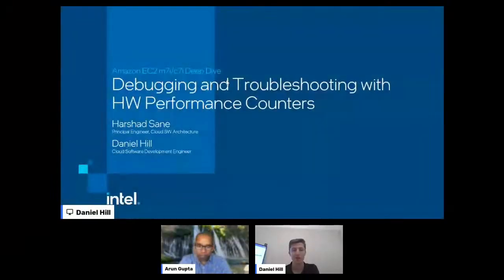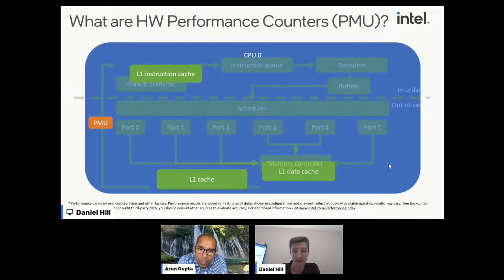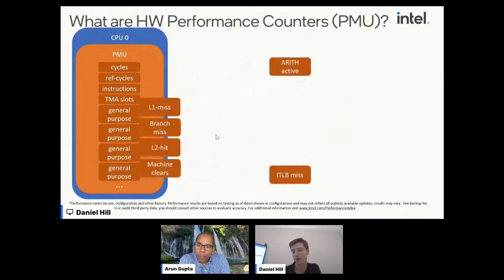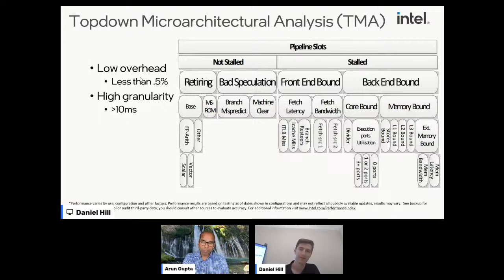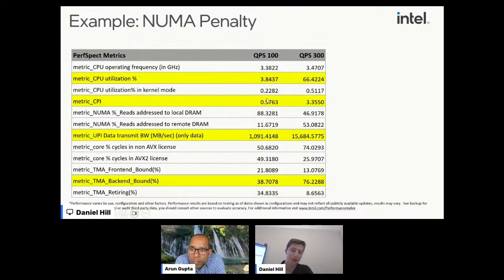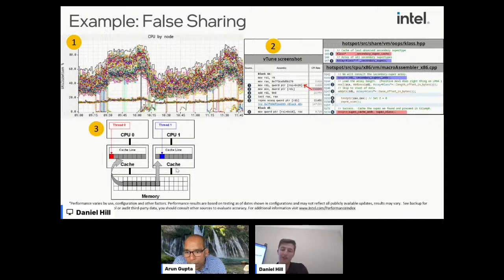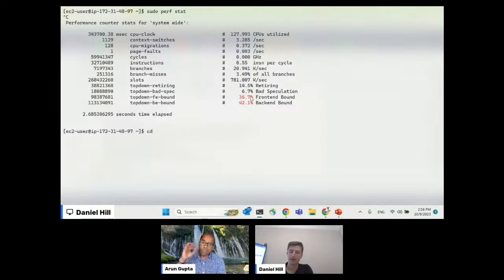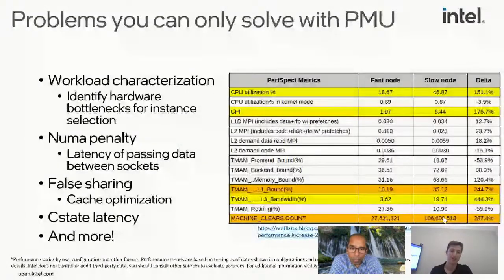Debugging and Troubleshooting with Hardware Performance Counters with m7i/c7i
In this talk we deep dive into Hardware Performance Counters which will be exposed in all m7i/c7i instances. What are they? Why are they so valuable? How can you utilize them? There will be a brief demo and a couple examples of companies optimizing their code in ways that just aren’t possible without Hardware Performance Counters.